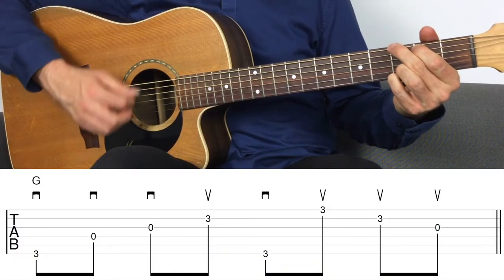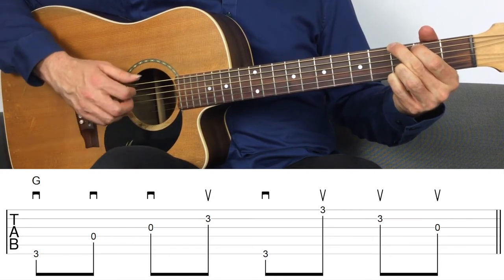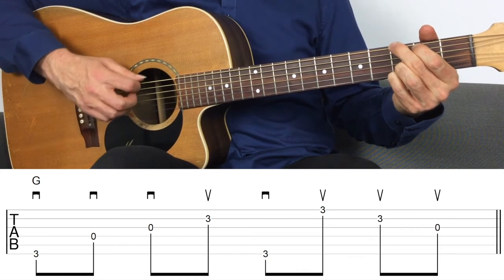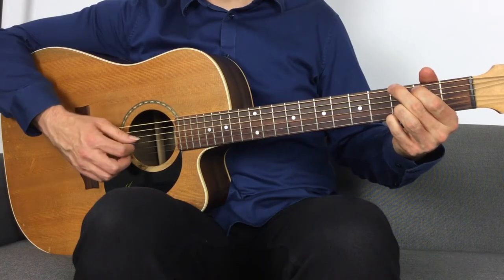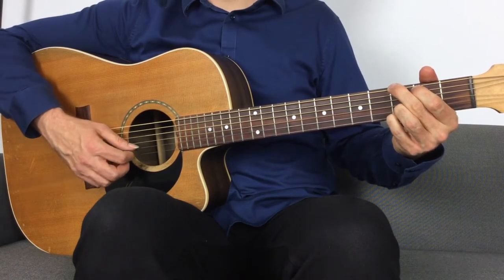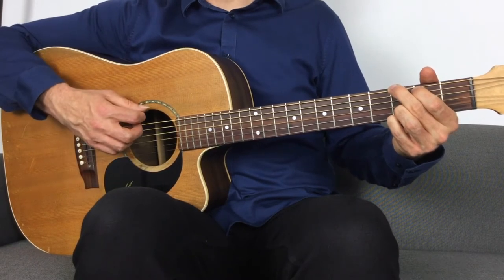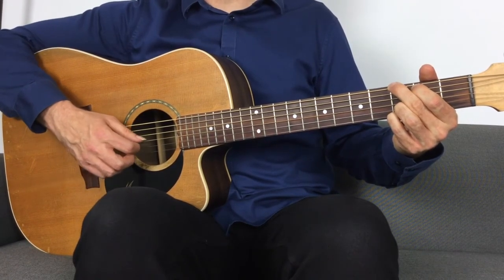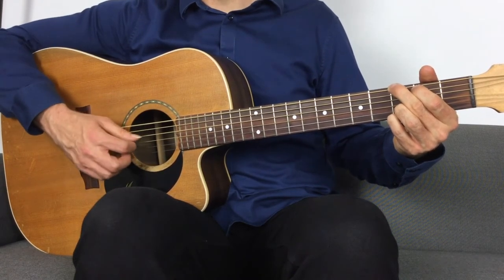How To Pick Chords On Guitar [Chord Picking Tutorial]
In this video, you learn the art of chord picking on guitar.

Chord picking is when you pluck the notes out of a chord separately rather than strum them all at the same time.

Think of the introduction to songs like Hotel California or Sweet Home Alabama for examples of chord picking.

In this lesson, I take you through several steps to get the skill of chord picking into your playing including:

• Chord Picking Strategy:

Here, you learn the strategies needed to pluck the notes out of the chords you play.

As always, there are right and wrong ways to do this and effective training strategies to ensure you succeed with chord picking.

• Chord Picking Patterns:

You will also learn some common patterns associated with chord picking that can be heard in many songs.

• Chord Picking Application:

Finally, you learn how to take your chord picking patterns and apply them to progressions so you can use this skill in your playing whenever needed.

Chord picking is just one way to approach rhythm guitar playing. There are many others, and you can learn them in this free 5 Day Rhythm Guitar Mini Course